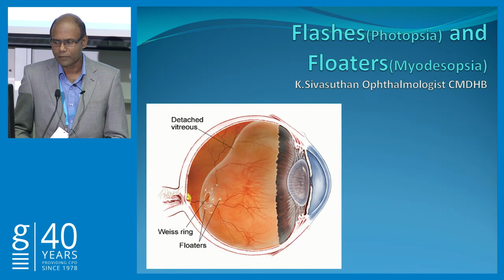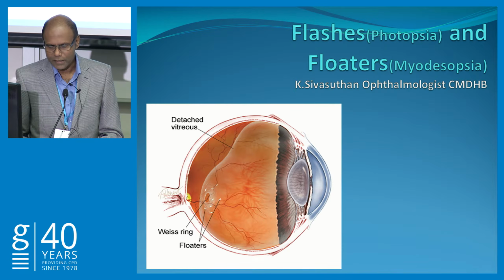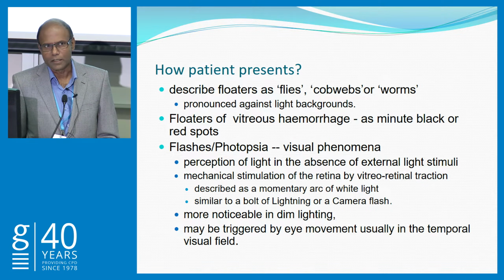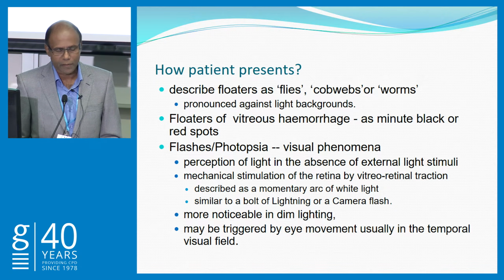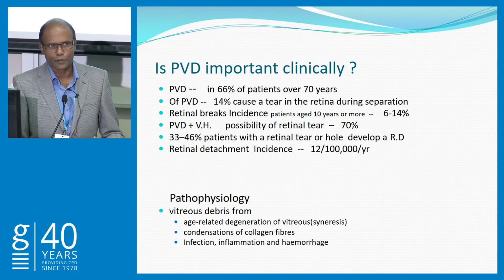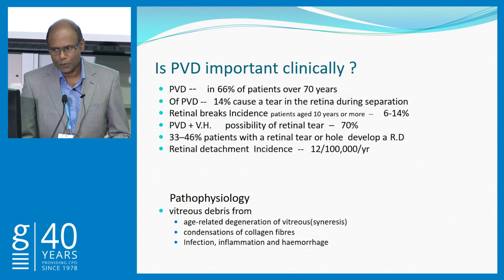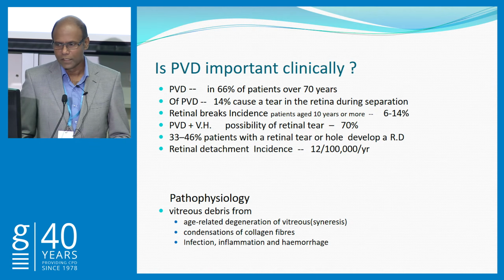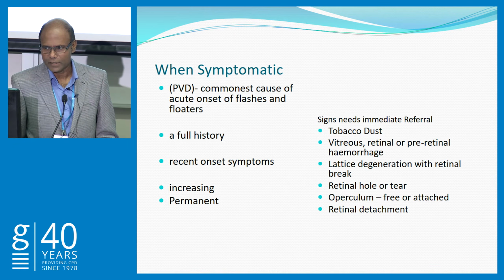Flashers and Floaters - K. Sivasuthan - RNZCGP Surgical day 2019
Flashers and Floaters with K. Sivasuthan Live at the Surgical management for primary care day (Saturday 19 October, 2019)

The Auckland Faculty of the RNZCGP and Goodfellow Unit presents this one day surgical update covering ophthalmology, general and vascular surgery, a large ORL component, neurosurgery and urology.

The aim is to provide clinical updates and guidance supporting excellence in practice, on common conditions and potentially serious conditions that are seen in general practice.

Audience: General Practitioner (GP)